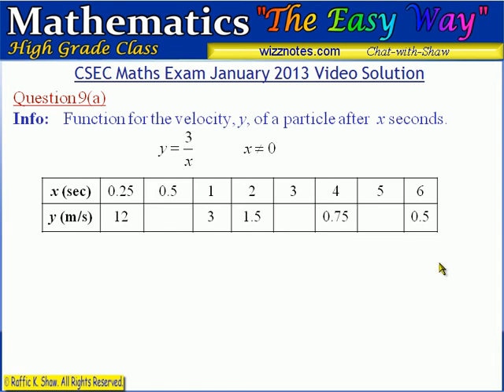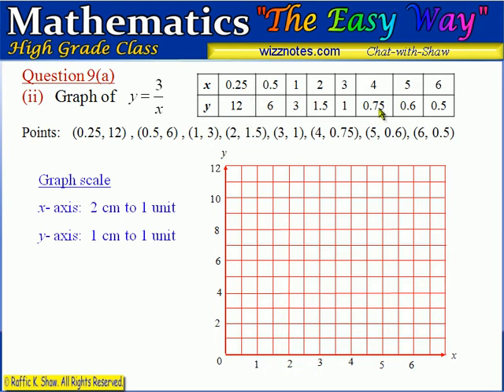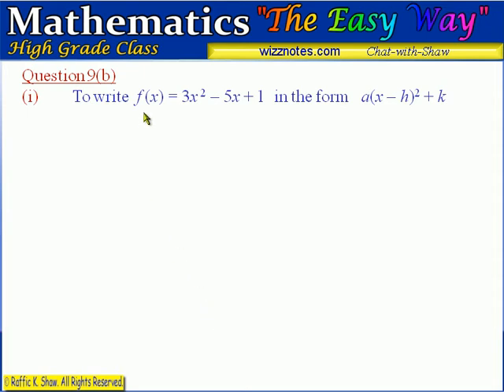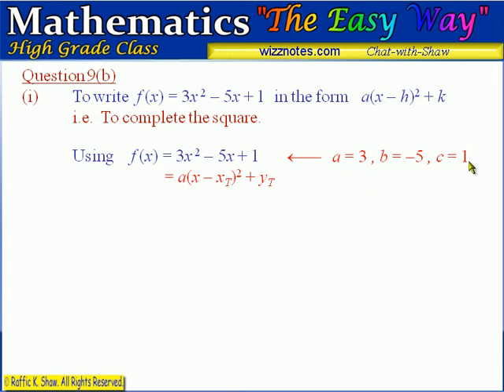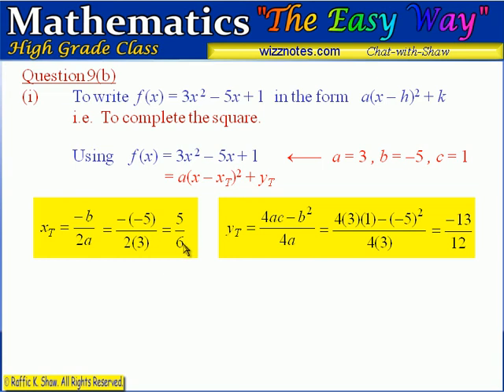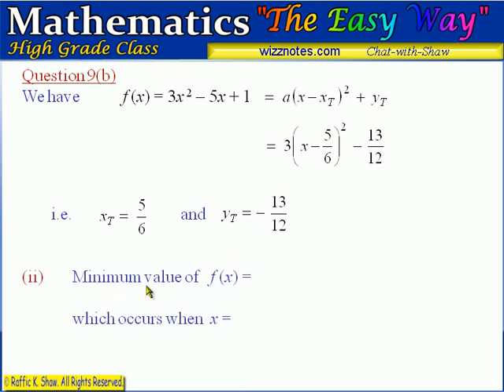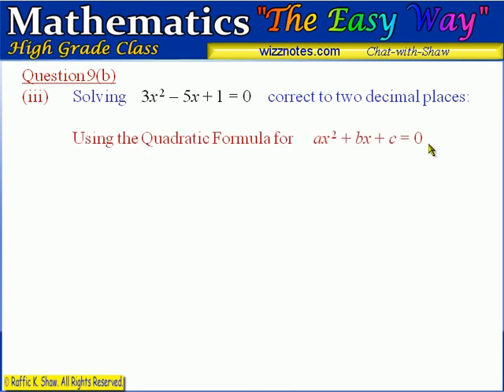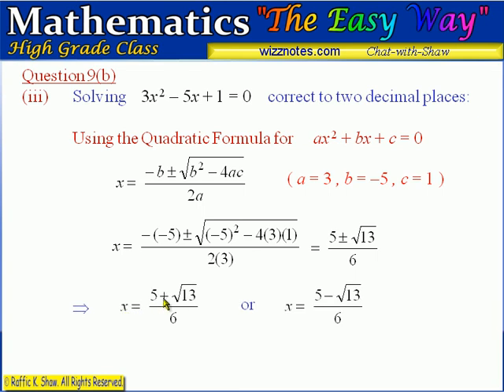Question 9 CXC CSEC Maths January 2013 Exam Video Solution